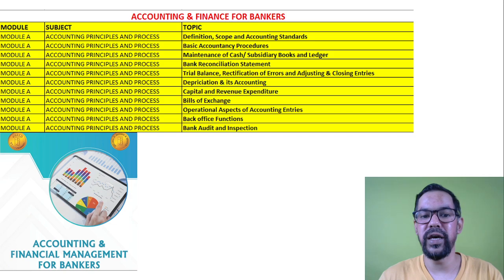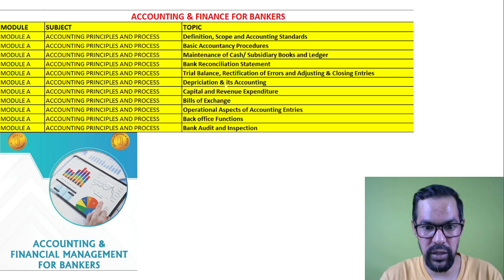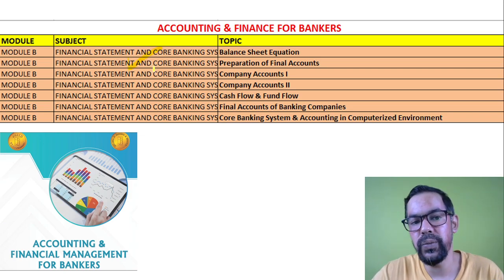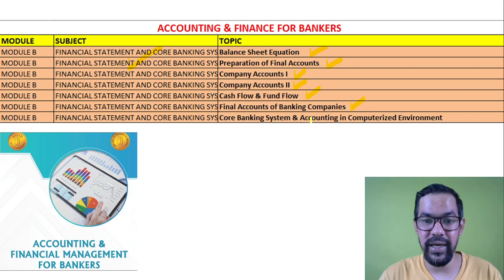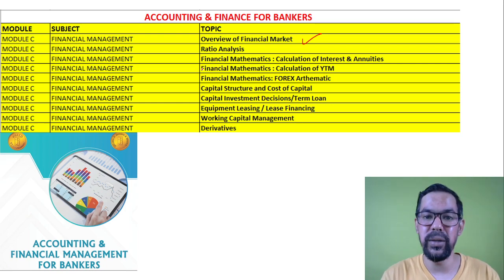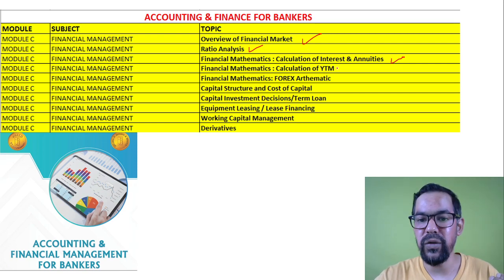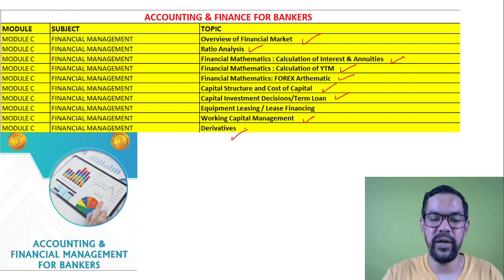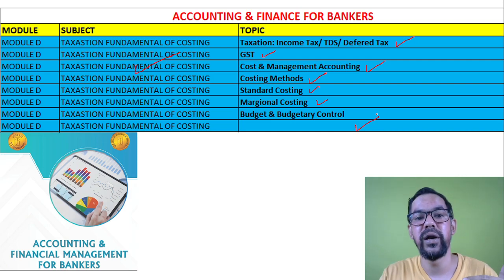ACCOUNTING FINANCIAL MANAGEMENT (AFM) REVISED SYLLABUS | JAIIB 2023 | How to Study AFM for Bankers